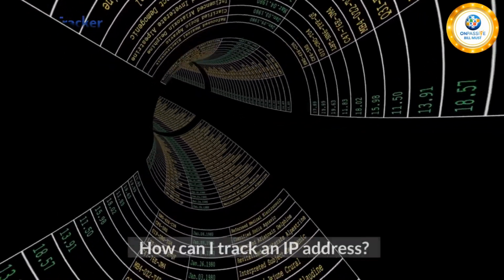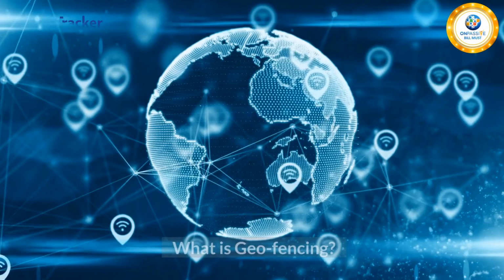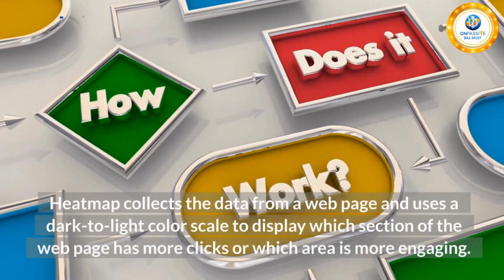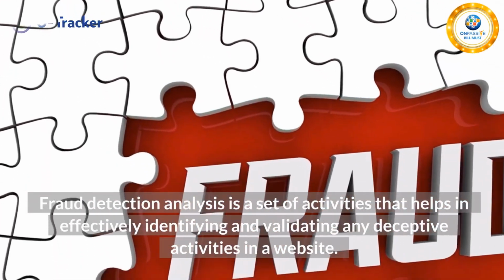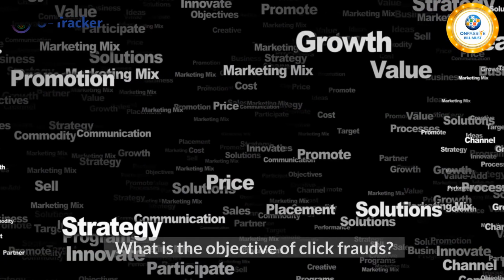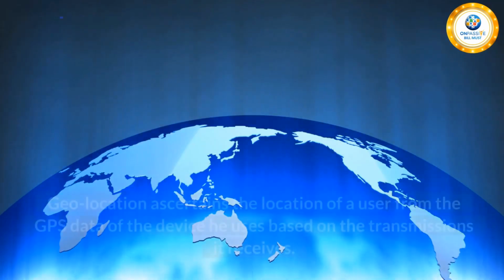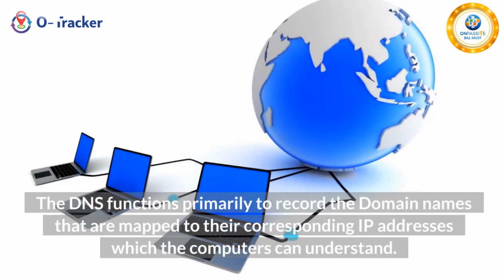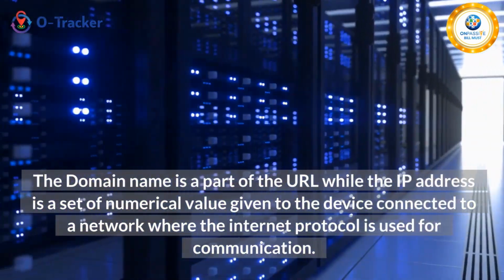ONPASSIVE Know more Track and trace with otracker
A worldwide change in internet marketing to help everyday people earn a residual income, which is 100% done by AI technology.

Want a business built for you to create wealth for you and your family then take a closer look.

If you would like to find out how ONPASSIVE can help you or your business or leave your name and email with the interest of being a customer or reseller email us at

and get back to us for more info.